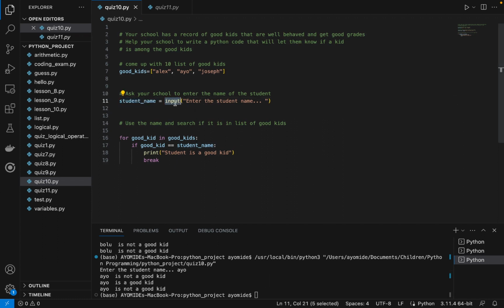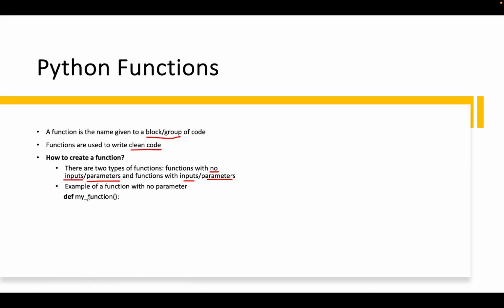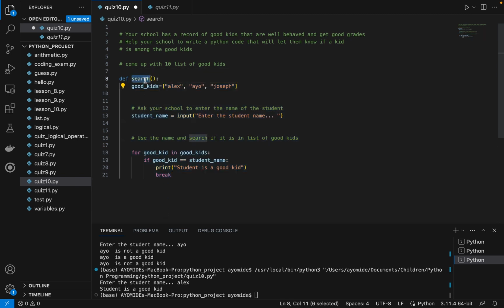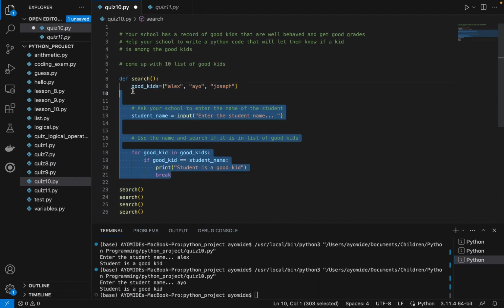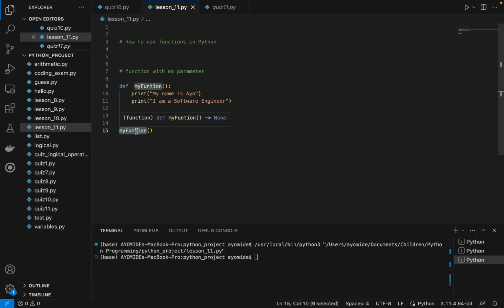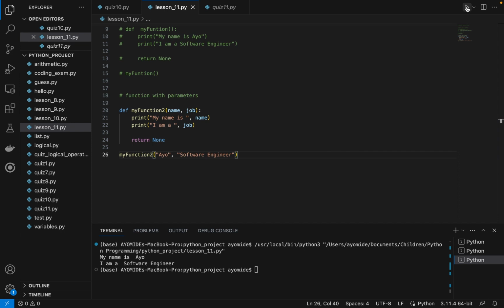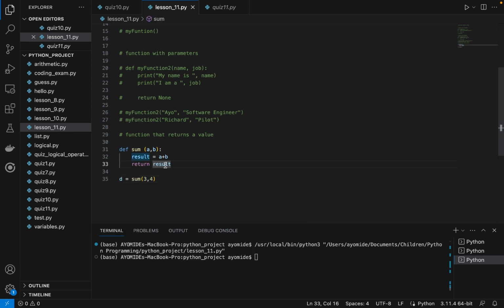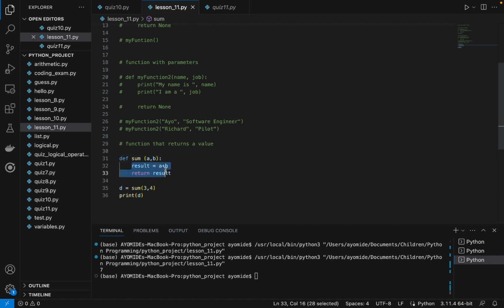Python Functions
This video explains how to use functions in Python. It explained different types of functions, functions with parameters, functions with no parameters, and functions that return values

0:00 Introduction
1:13 Python Functions
07:21 Better understanding of functions
10:10 Implementation
19:58 Quiz